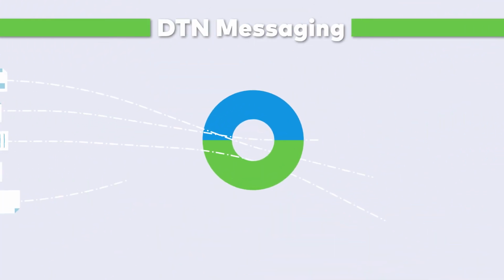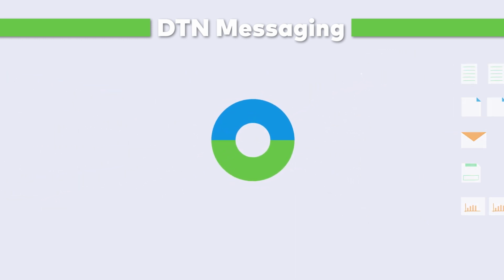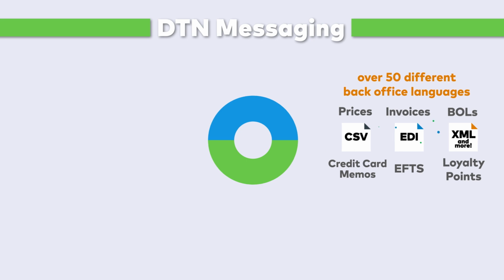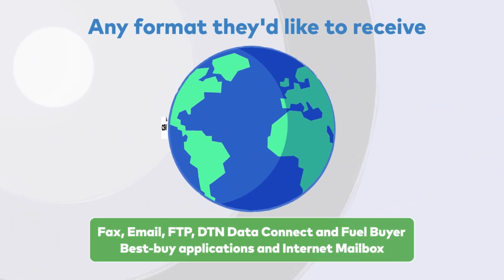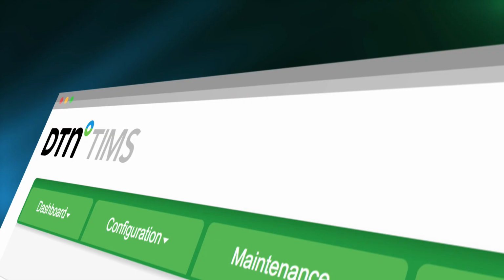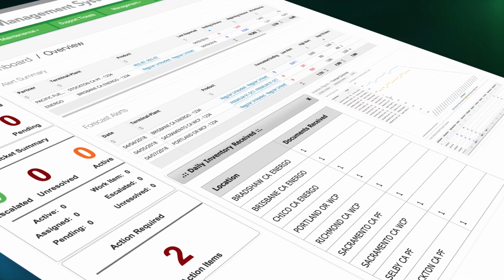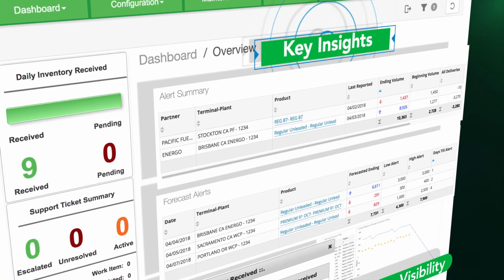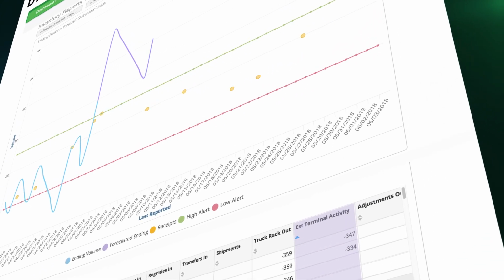DTN TABS (UK Edition)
Increase your edge in the market with centralized, real-time control over product allocation and credit. Combined together, DTN TABS, DTN Messaging and DTN TIMS are the gold standard of information and automation.